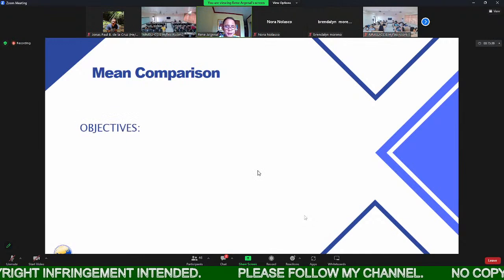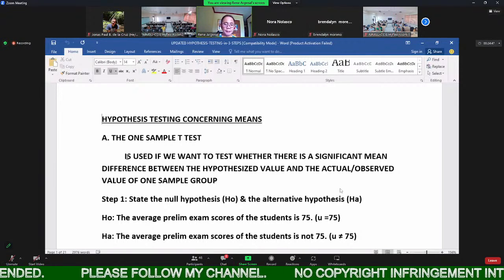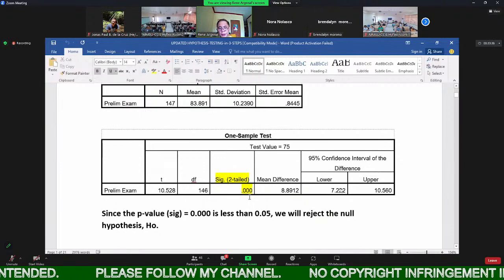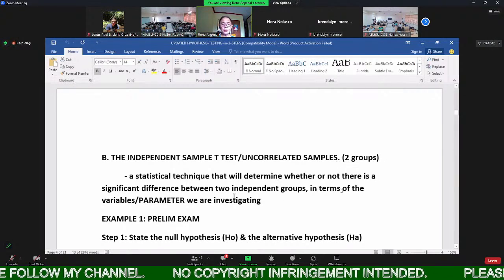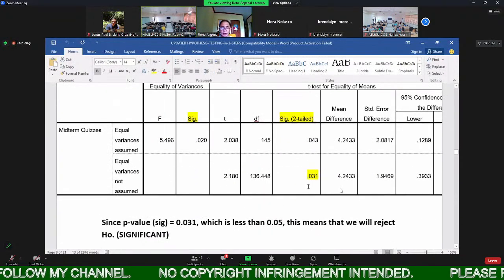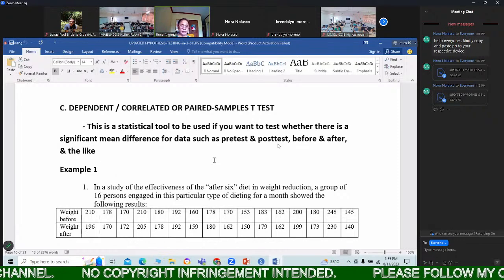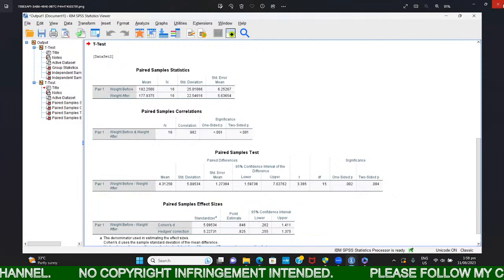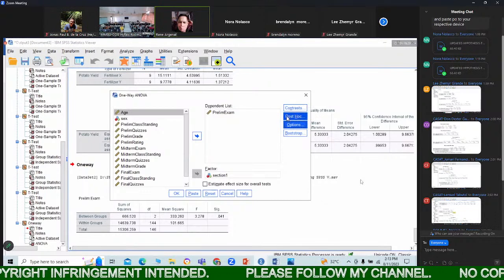IBM SPSS for Researchers Day 2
Hypothesis Testing
Analysis of Variance
Inferential Statistics